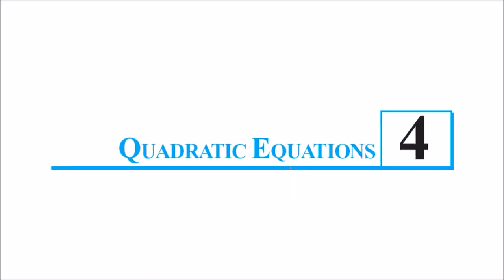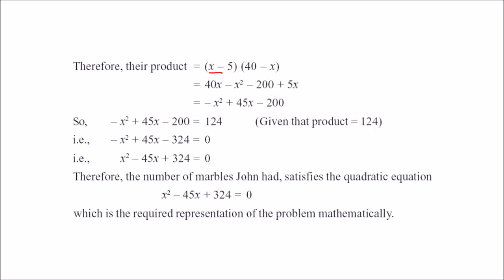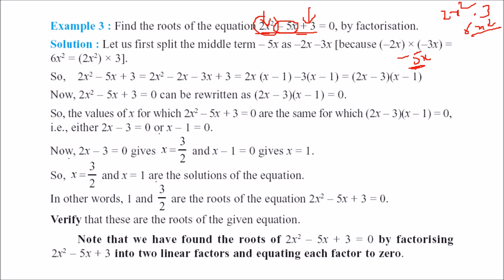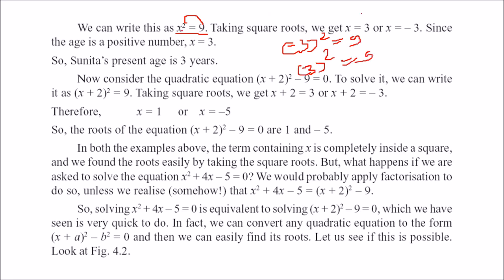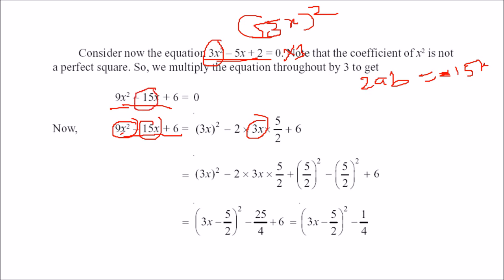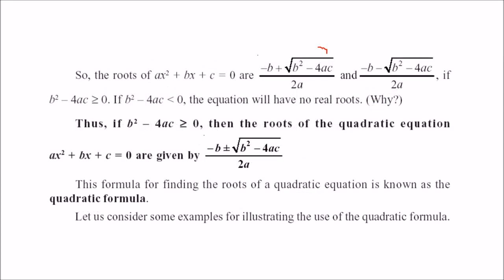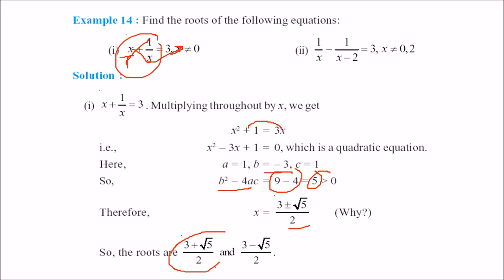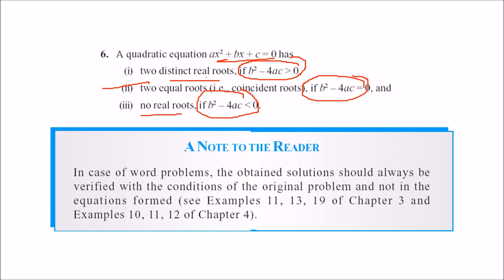CLASS 10 MATHS CHAPTER 4 QUADRATIC EQUATIONS NCERT CBSE Full